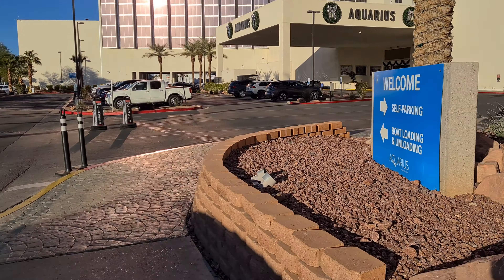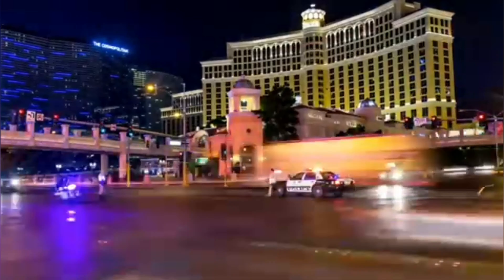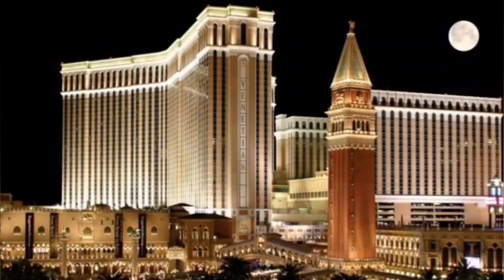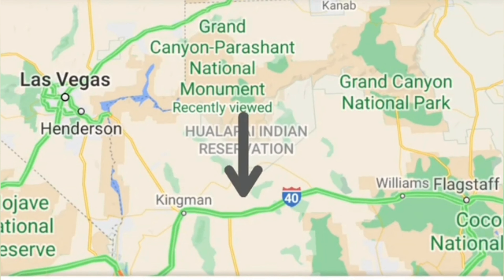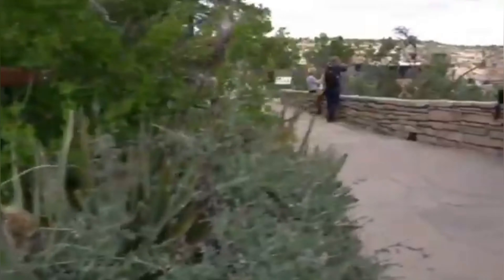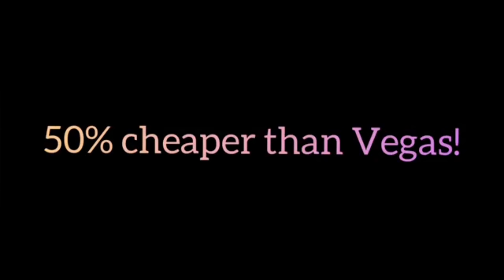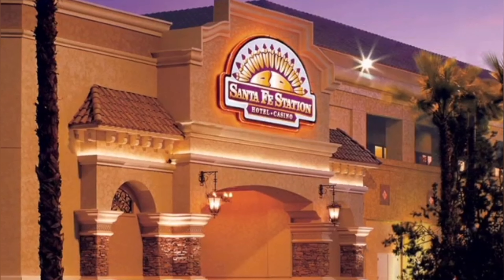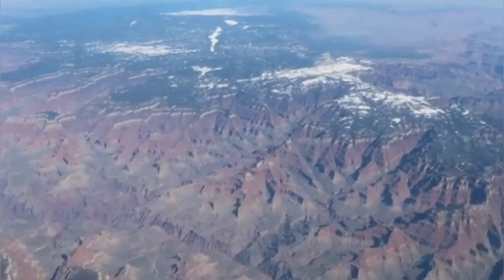What to do in Vegas? 1st time in Vegas? Perfect itinerary. Route 66 Grand Canyon Hoover Dam Laughlin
Are you going to Las Vegas for the first time?  If so you're probably asking these questions:  Where should I stay in Las Vegas?  Where should I go in Vegas?  Can I get some Las Vegas hints?  What is a good Las Vegas itinerary?  These questions and many more are answered.

How do I get to the Grand Canyon?  Where is Route 66?  Can I have a Road Trip?

Las Vegas on a Budget is a channel dedicated to the sharing of information on visiting Las Vegas, NV on the cheap.  We look at money saving tips, ways to save on hotels, the best time to visit and much more.

We also explore in detail the world of Las Vegas, and Nevada as a whole, away from the Las Vegas strip - where the tourist dollar goes much, much further.

Cheap eats is a subject covered in detail.  In n Out Burger is just as pleasurable an experience as a gourmet restaurant if it's being enjoyed in Las Vegas.

Have you heard of Primm; Beatty; Laughlin?  These are the towns on the edge of the Vegas Metropolitan area, and can be the source of extra cheap hotel rooms - especially at the weekend when Vegas might be sold out or ridiculously expensive!